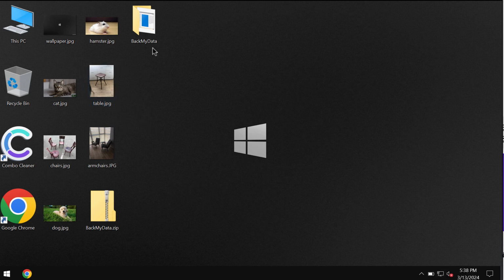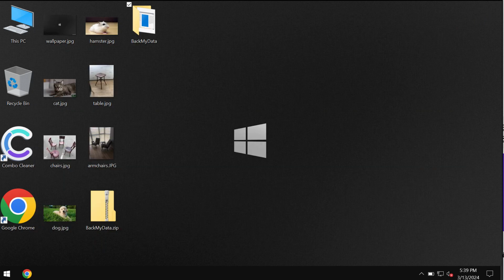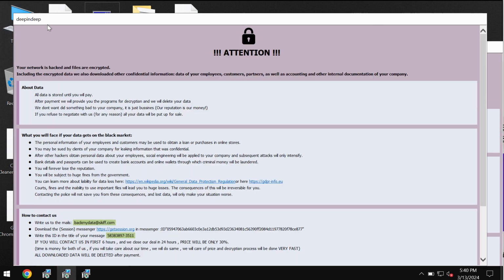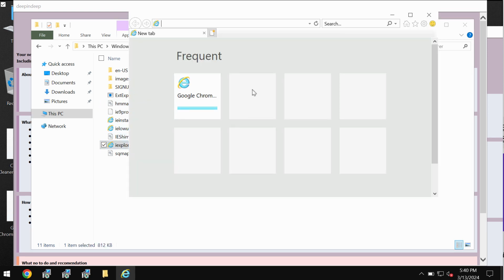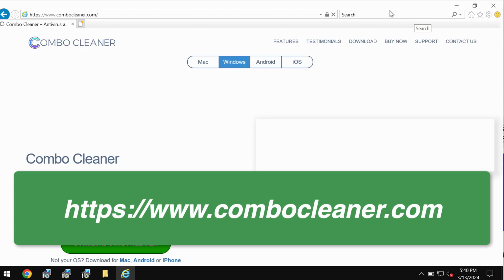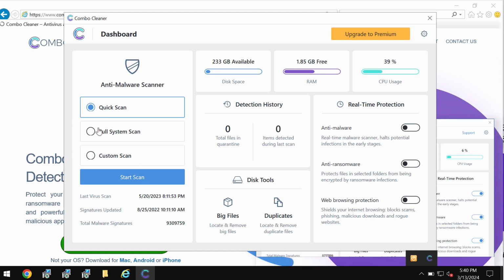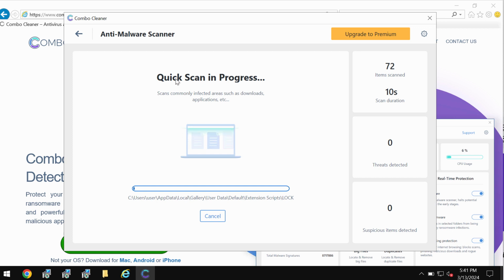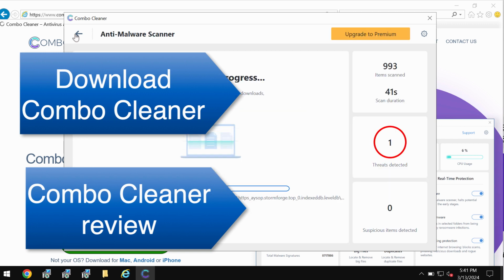BackMyData ransomware removal solution [.BackMyData file virus].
BackMyData is a ransomware from the Phobos family. It encrypts files and appends the .BackMyData extension to the filenames. Hence, it's not possible to use the files after the encryption. The ransomware also tells the victims that they need to pay a special ransom for file restoration. Yet, paying the ransom is not a good idea. Don't pay it! Remove this file virus with Combo Cleaner Antivirus via the official and thus get your data always protected with its help in the future.

More information about this threat can be found in this detailed guide

And below please find the quotation from the ransom note:
QUOTE
!! ATTENTION !!!

Your network is hacked and files are encrypted.
Including the encrypted data we also downloaded other confidential information:
Data of your employees, customers, partners, as well as accounting and
other internal documentation of your company.

All data is stored until you will pay.
After payment we will provide you the programs for decryption and we will delete your data
We dont want did something bad to your company, it is just bussines  (Our reputation is our money!)
If you refuse to negotiate with us (for any reason) all your data will be put up for sale.

What you will face if your data gets on the black market:
1) The personal information of your employees and customers may be used to obtain a loan or
purchases in online stores.
2) You may be sued by clients of your company for leaking information that was confidential.
3) After other hackers obtain personal data about your employees, social engineering will be
applied to your company and subsequent attacks will only intensify.
4) Bank details and passports can be used to create bank accounts and online wallets through
which criminal money will be laundered.
5) You will forever lose the reputation.
6) You will be subject to huge fines from the government.
hxxps://gdpr-info.eu/
Courts, fines and the inability to use important files will lead you to huge losses.
The consequences of this will be irreversible for you.
Contacting the police will not save you from these consequences, and lost data,
 will only make your situation worse.

(time is money for both of us , if you will take care about our time , we will do same , we will care of price and decryption process will be done VERY FAST)
ALL DOWNLOADED DATA WILL BE DELETED after payment.

You can get out of this situation with minimal losses (Our reputation is our money!) !!!
To do this you must strictly observe the following rules:
DO NOT Modify, DO NOT rename, DO NOT copy, DO NOT move any files.
Such actions may DAMAGE them and decryption will be impossible.
DO NOT use any third party or public decryption software, it may also DAMAGE files.
DO NOT Shutdown or Reboot the system this may DAMAGE files.
DO NOT hire any third party negotiators (recovery/police, etc.)

You can send us 1-2 small data not value files for test , we will decrypt it and send it to you back.
After payment we need no more that 2 hours to decrypt all of your data. We will be support you untill fully decryption going to be done! ! !
(Our reputation is our money!)

Instructions for contacting our team:
Download the (Session) messenger (hxxps://getsession.org) in messenger 05947063ab6603c0e3a12db53d93d23634081c56390ff2084d11977820f78ce877

UNQUOTE